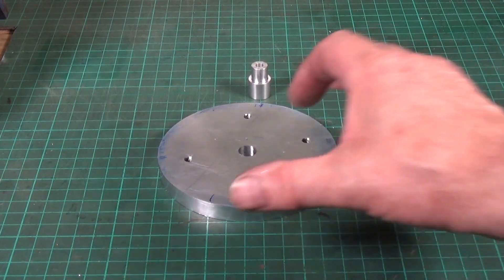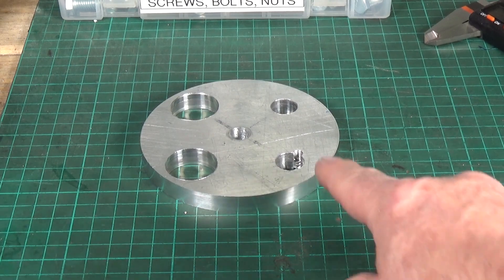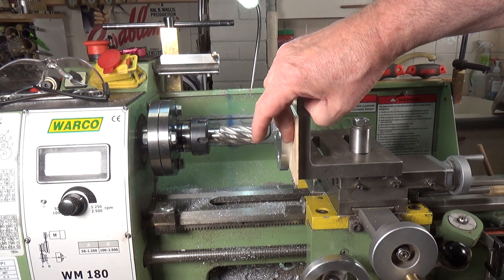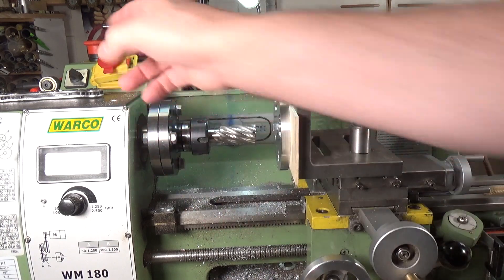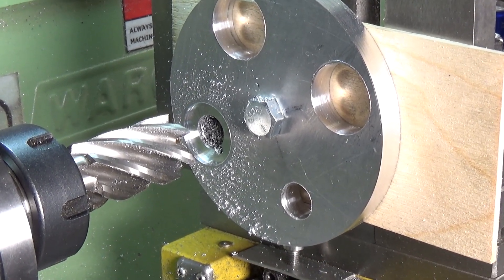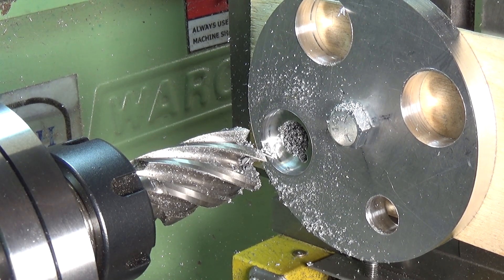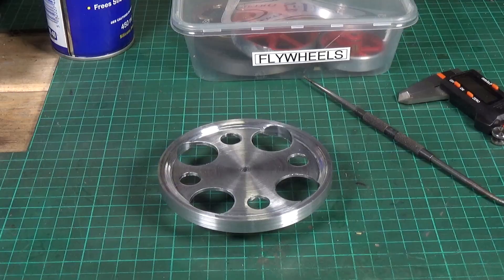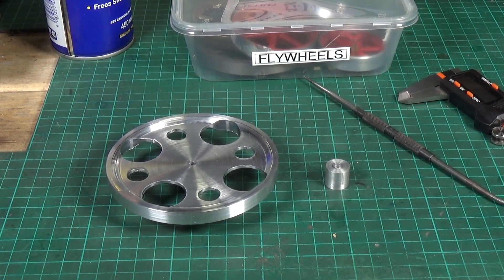Making A Flywheel For The Retro Steam Tech Electromagnet Engine - Part 2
The second and final video on making an aluminium flywheel for my Electromagnet Engine.